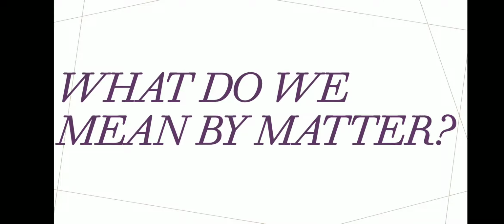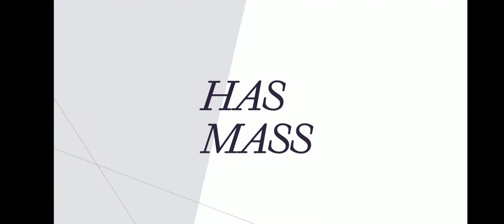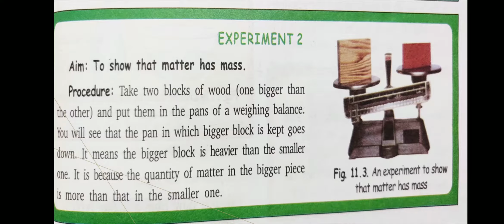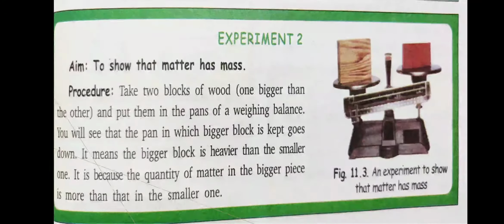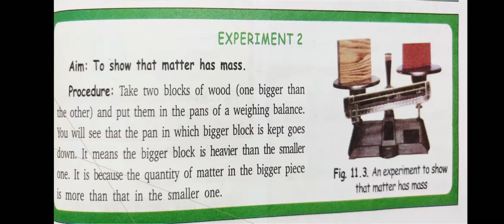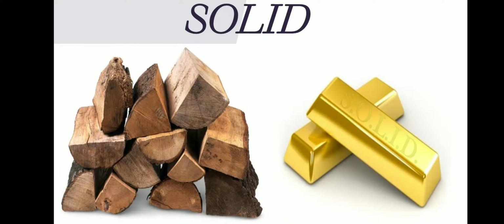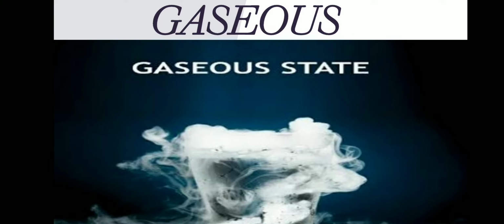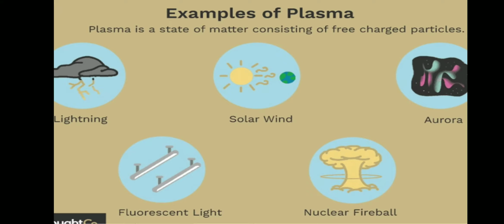STD 6 SCIENCE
Ch 11 The Nature Of Matter
Basic Properties Of Matter